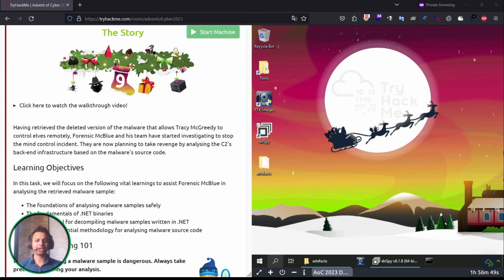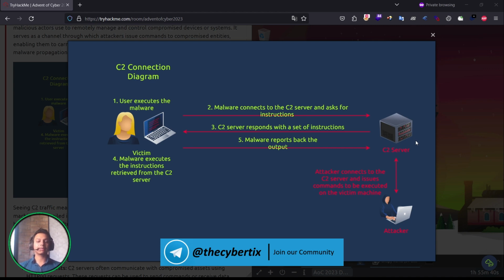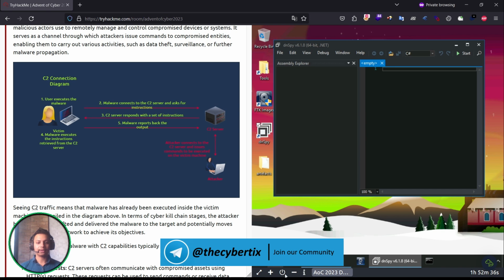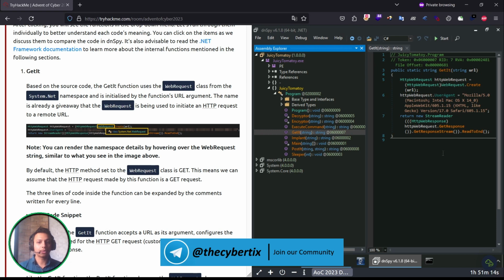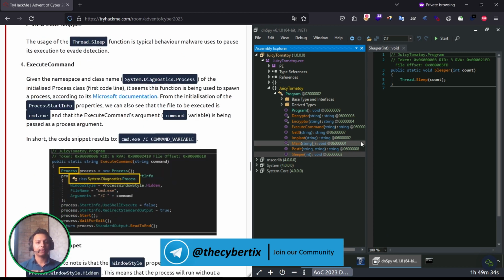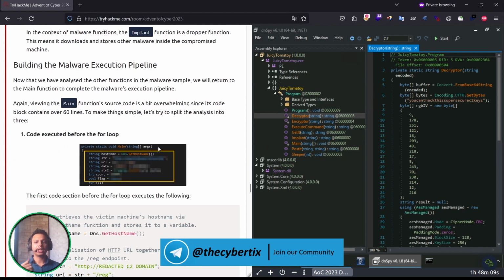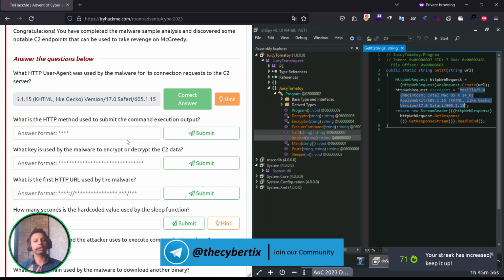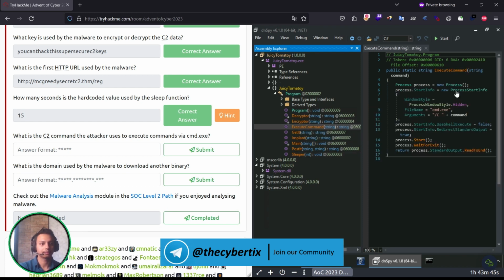TryHackMe Advent of Cyber 2023 - Day 9 | Analysing Malware 🎄🎅🏻✨bugbounty